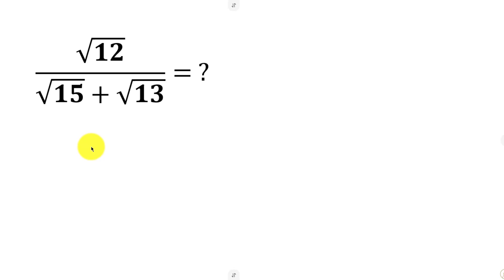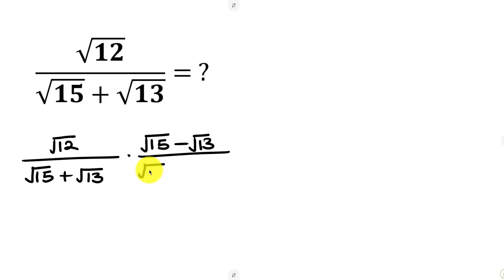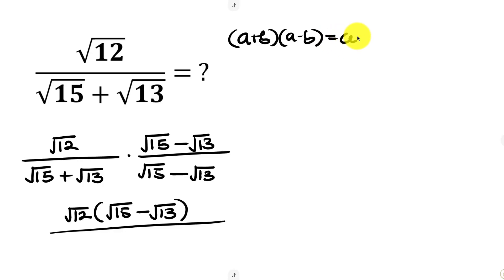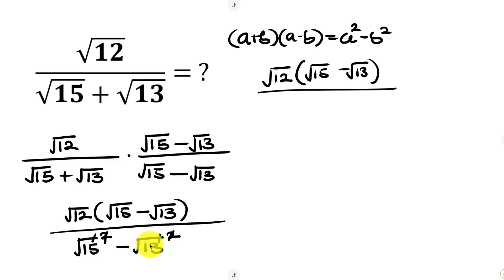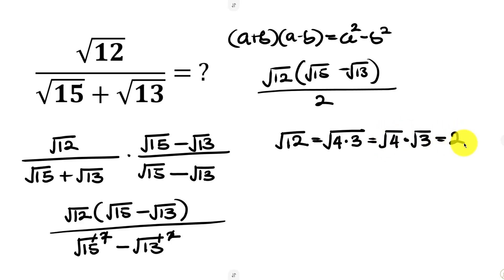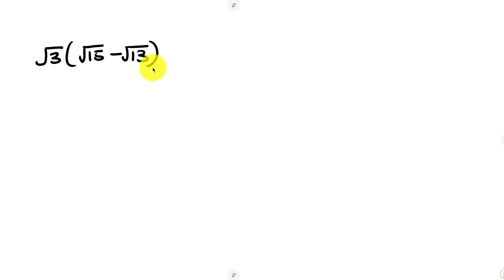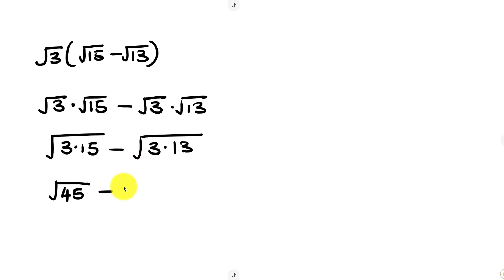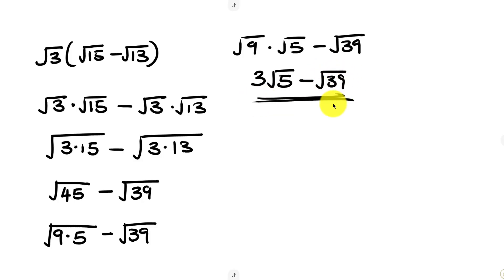This Radical Fraction Looks Ugly… Until You See the Trick | NO CALCULATOR ALLOWED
At first glance, this expression feels like a trap.

No obvious simplification. No friendly numbers. Just square roots staring back at you.

But there’s a clean idea hiding in plain sight. One small move, and everything collapses beautifully. The kind of solution that makes you pause for a second and think, “Oh… that’s clever.”

If you enjoy elegant maths, satisfying simplifications, and tricks you’ll actually remember, this one’s worth watching till the end.

You might never look at surds the same way again.